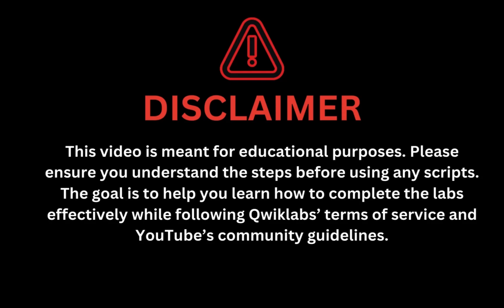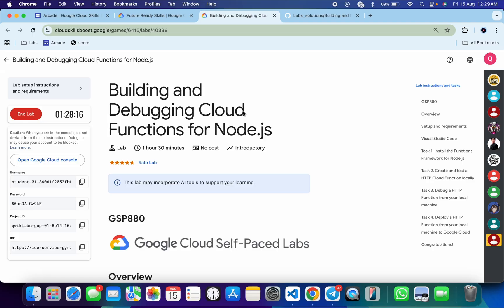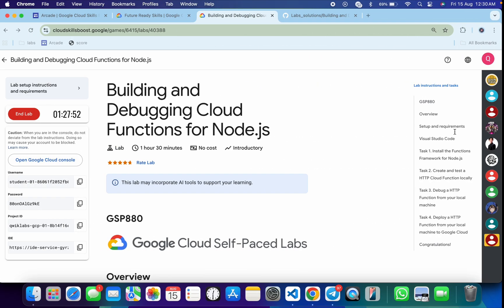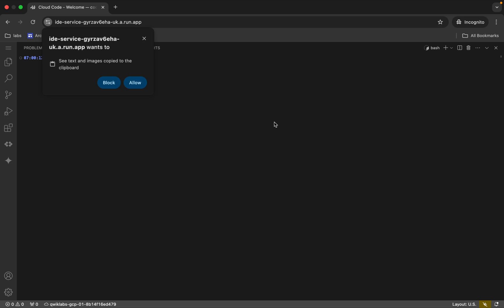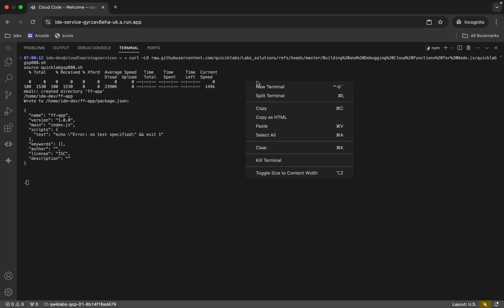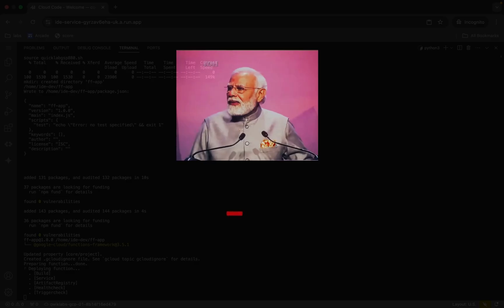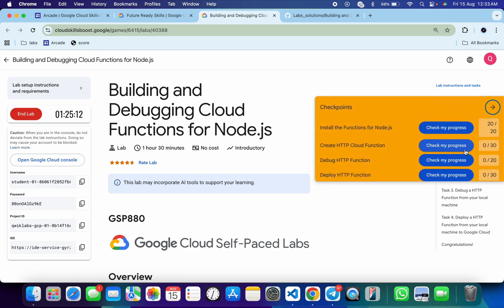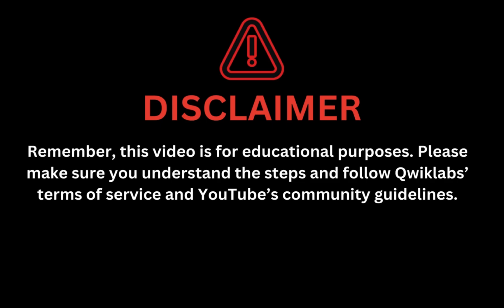[2025] Building and Debugging Cloud Functions for Node.js | qwiklabs | GSP880 [With Explanation🗣️]